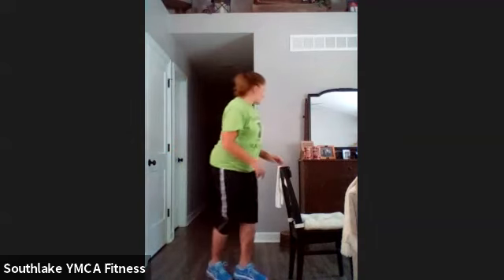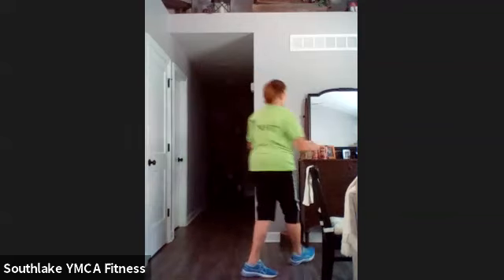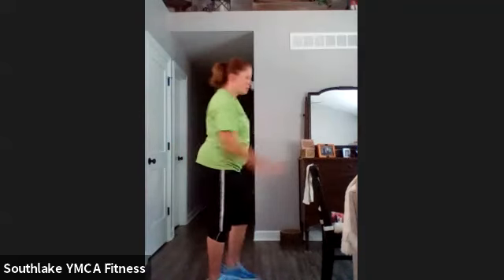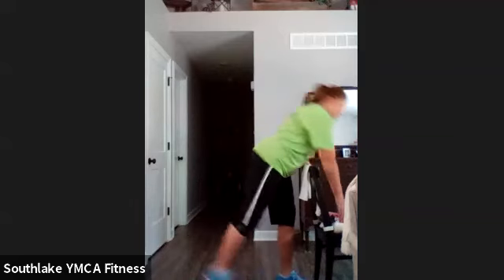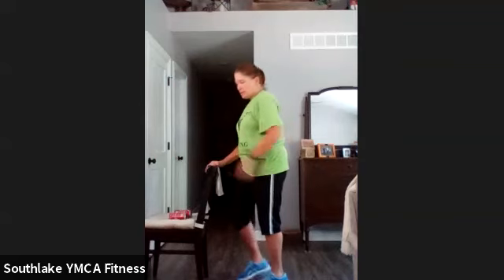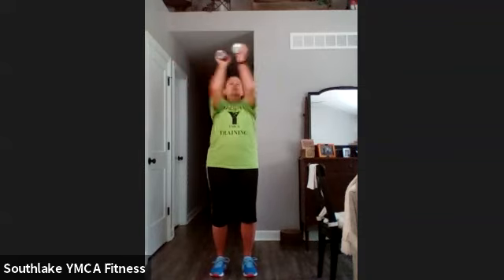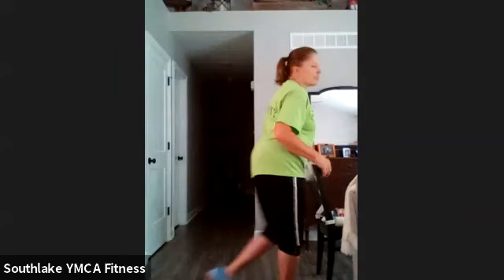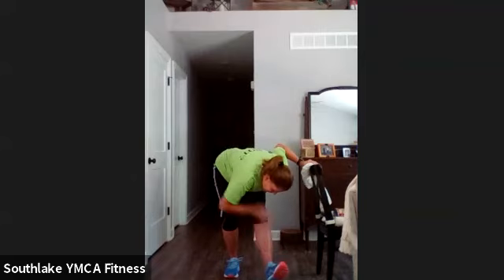Senior Boot Camp with Mary from 6-16-2020